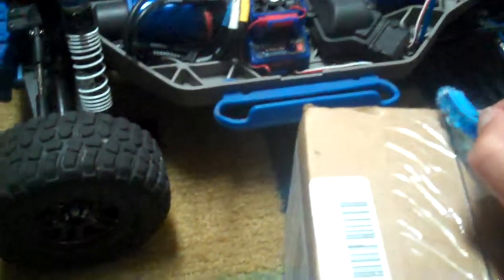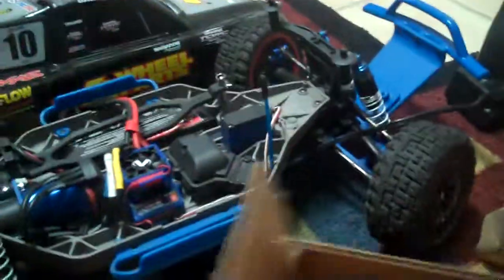Rc Parts unboxing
update and losi shock springs for slash 4x4